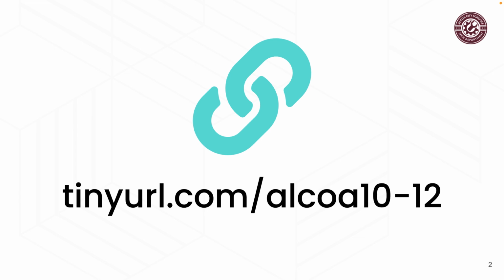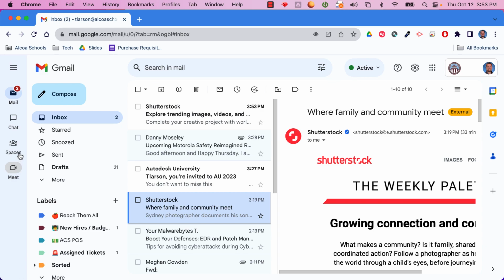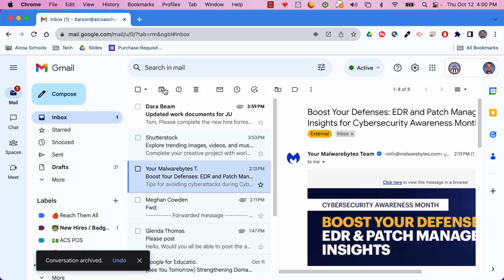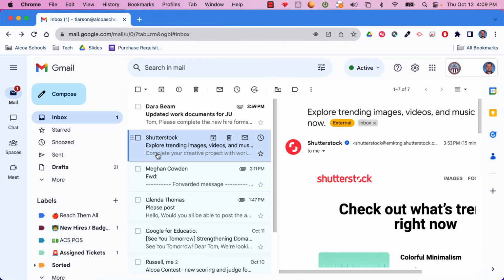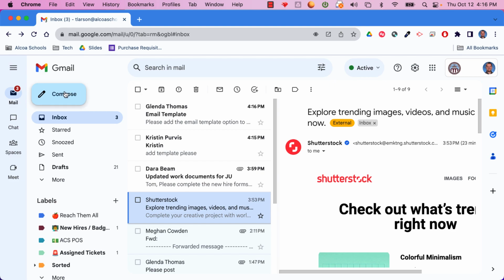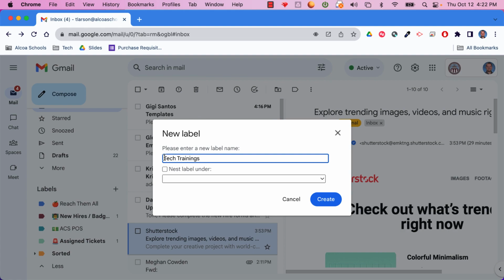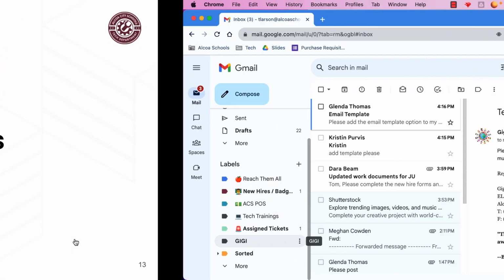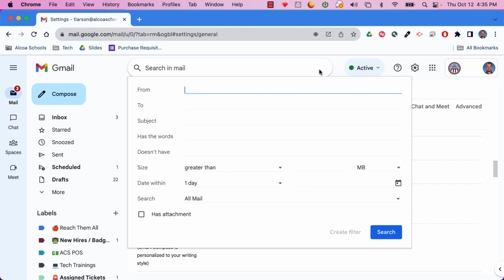Gmail Best Practices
Link to resource doc